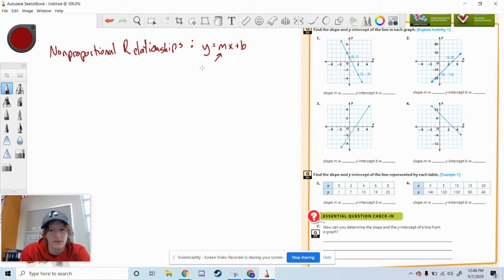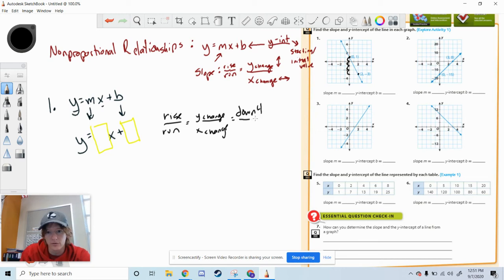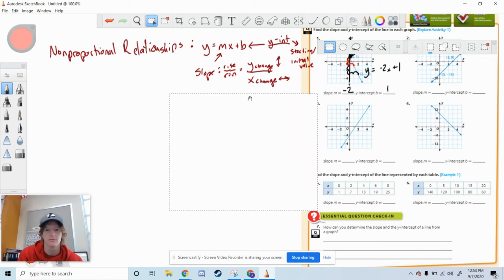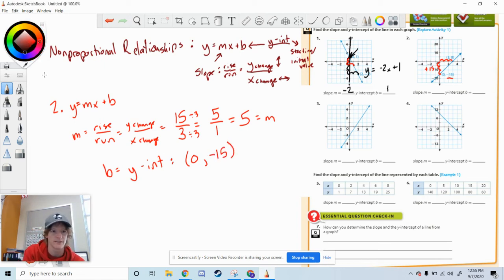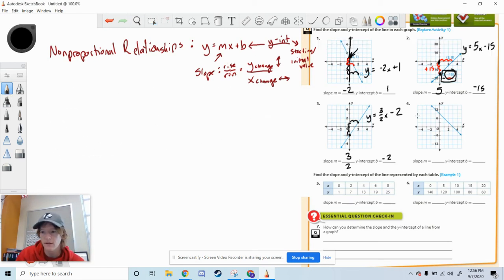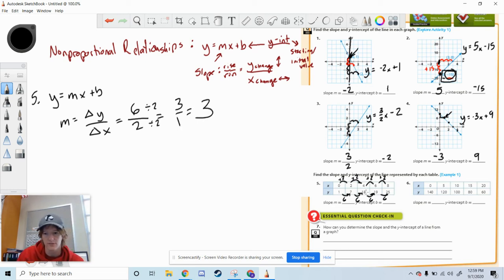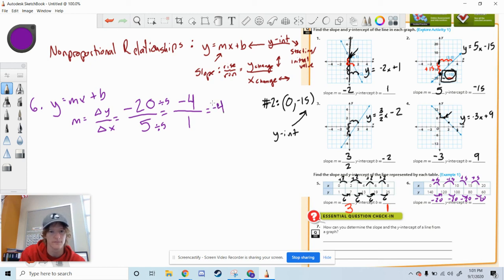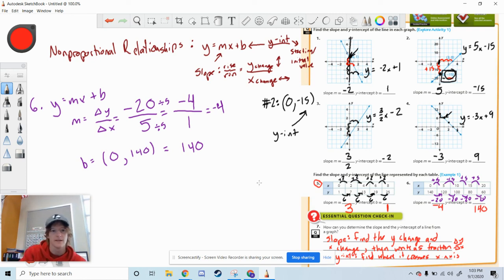8th 4-2 Video Lesson: Page 104